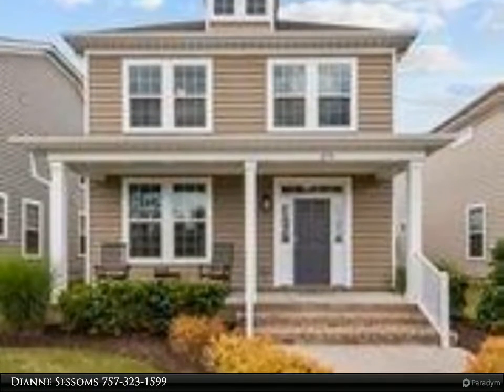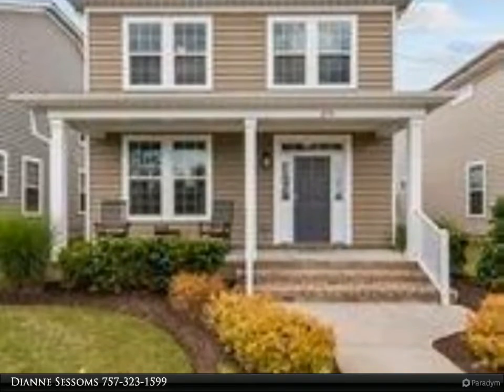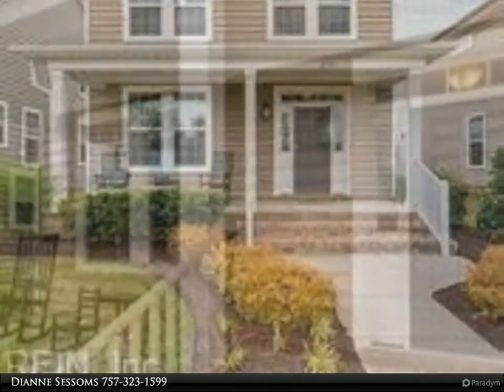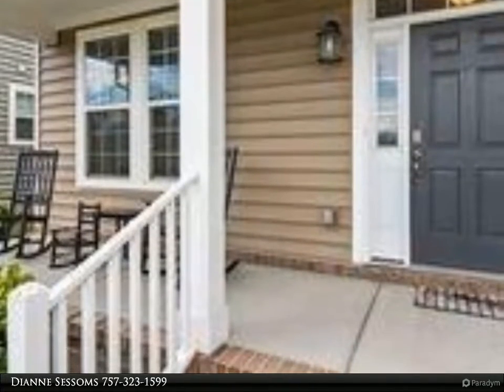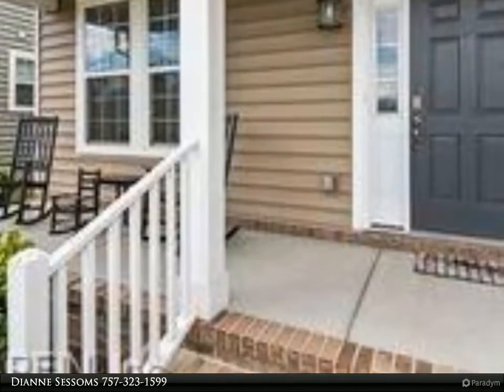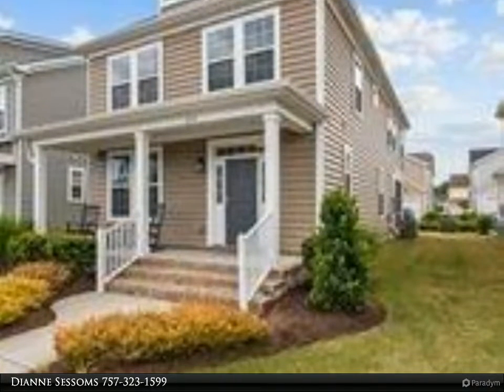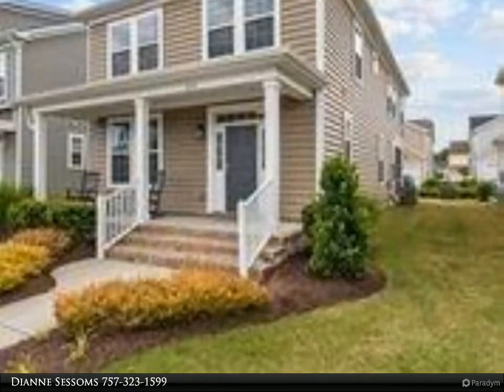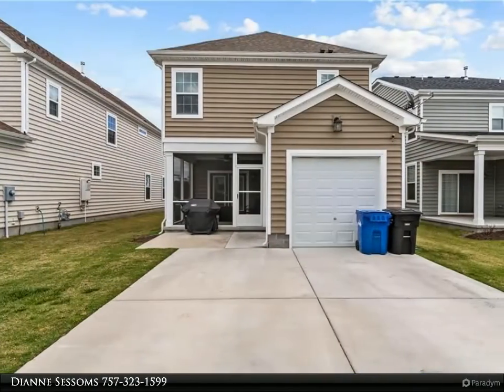Homes for Sale - 275 Foxglove DR, Portsmouth, VA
Make this a short day. This home shows like new. Kitchen features 42 cabinets, granite counters & stainless steel energy star appliances, bar top looking straight into the great room. Separate dining area off of the kitchen with sliding door access to screened-in patio. 2nd Floor offers 4 bedrooms. Master boasts of tray ceiling and en-suite bath w/ double bowl vanity & a large walk in closet. Spacious laundry room provides ventilated shelving & washer/dryer hookup. Easy access to interstates, military bases, Shipyard, & hospitals. Near many restaurants & dining options. Community amenities include clubhouse w/ fitness center, kitchen, large swimming pool w/ 2 water-slides, a kiddie pool w/ splash pad & plenty of seating.

2 full bath, 1 half bath

Dianne Sessoms
Berkshire Hathaway HomeServices Towne Realty